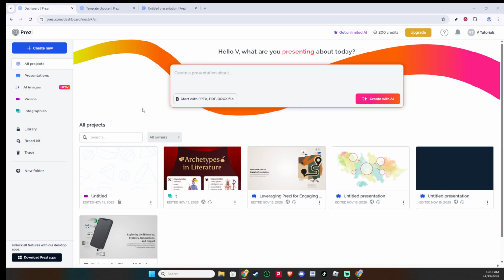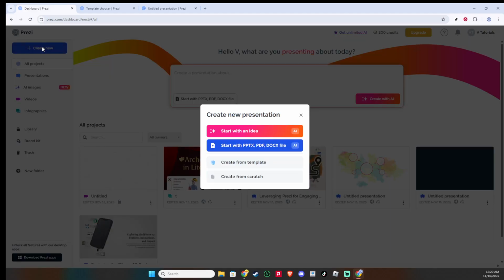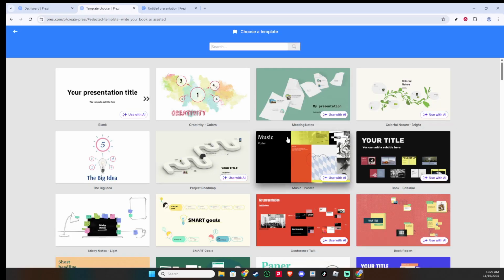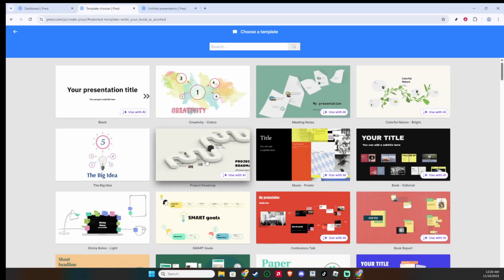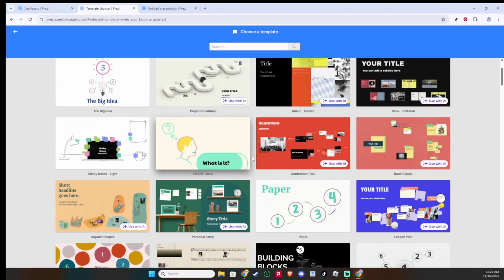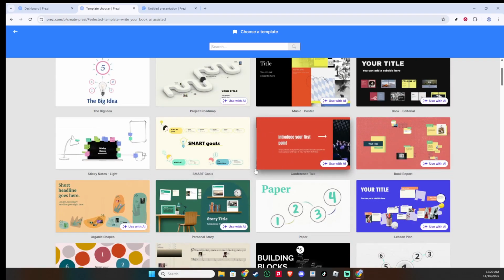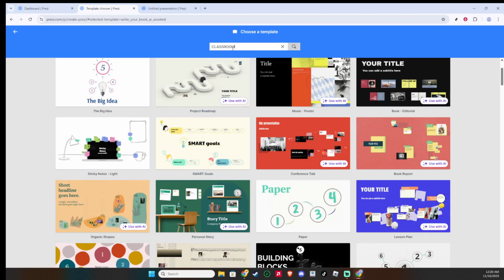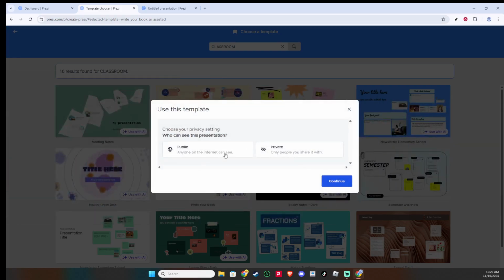How to Use Prezi for Classroom Teaching [2026 Guide]